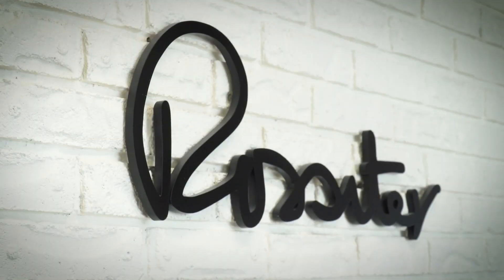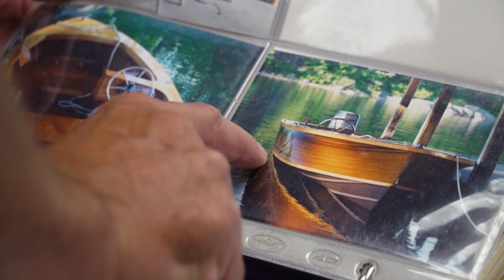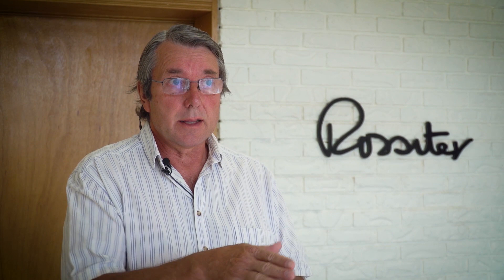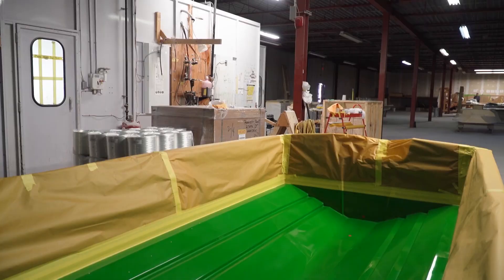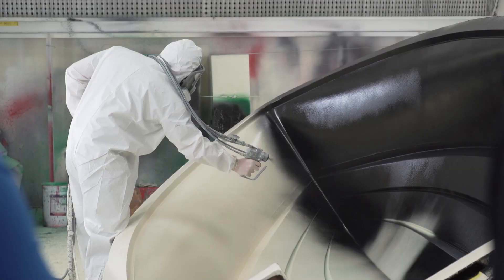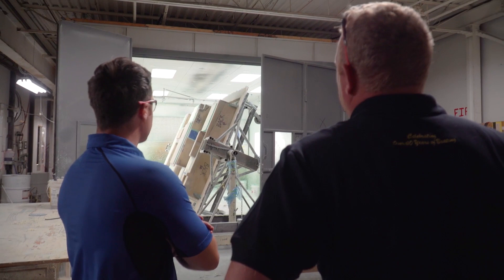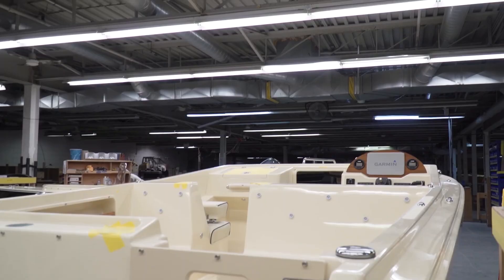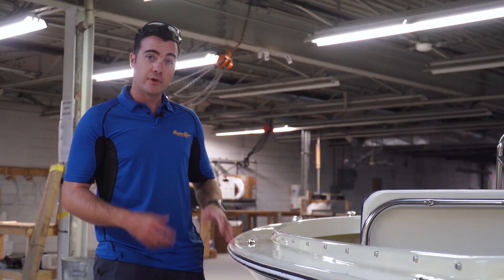Factory Tour: Rossiter Boats | Inside one of Ontario's finest boat builders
Join our behind-the-scenes tour of Rossiter Boats where they build and finish all of their boats by hand. Rossiter became one of Canada's finest boat builders when they launched the R14 in the 1990's. We had the opportunity to go inside the Markdale, Ontario factory and see how George Rossiter's boat building legacy is alive and well.